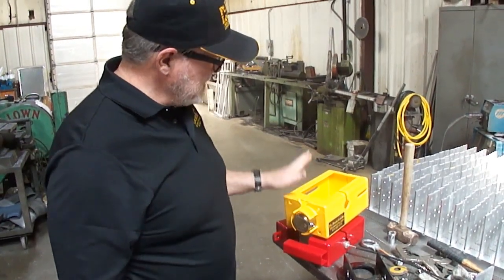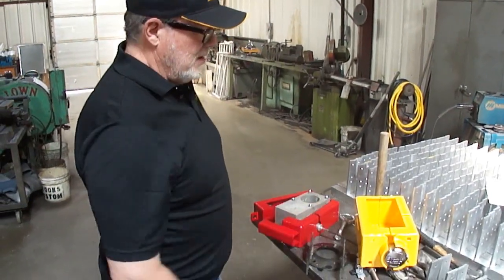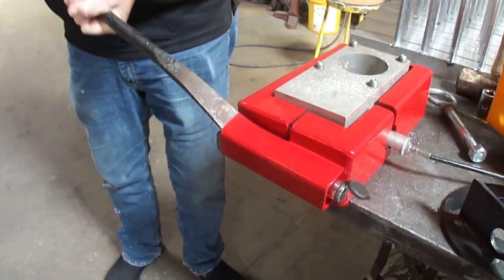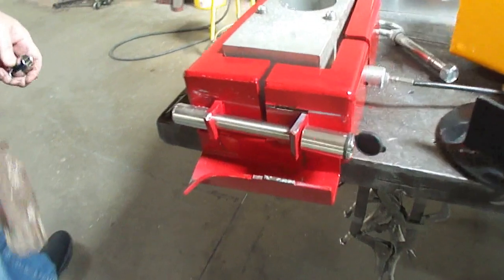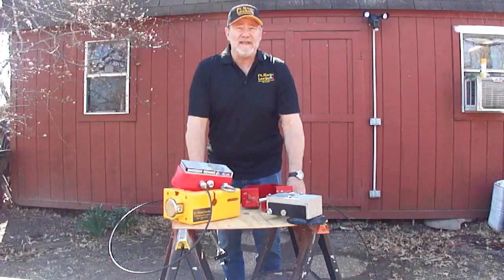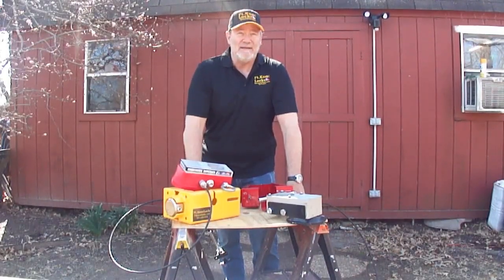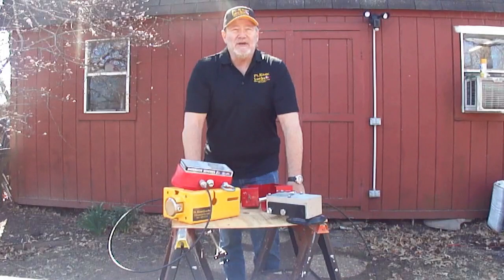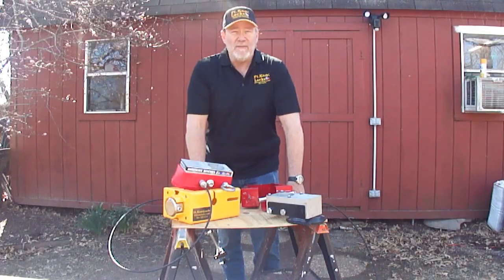Level & Hitches Andersen Ultimate lock defeat (cheap competitors version)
We recently had someone make a lock for the Andersen Ultimate 5th Wheel Connection that was almost identical to our Patented version.  This video shows us defeating it with minimal effort.  Theirs cost the same, weighs almost half as much (thinner metal) and doesn't even fit all the different versions of the conversion which Andersen has made or offers.  As always, you get what you pay for.